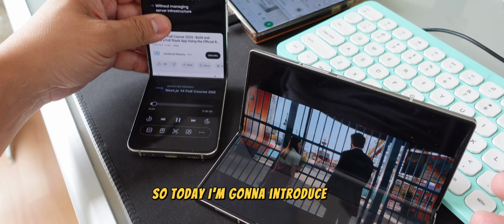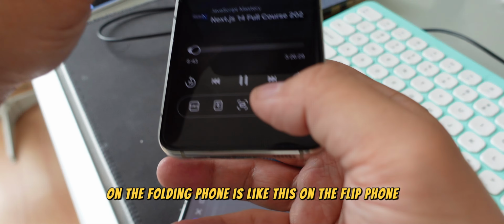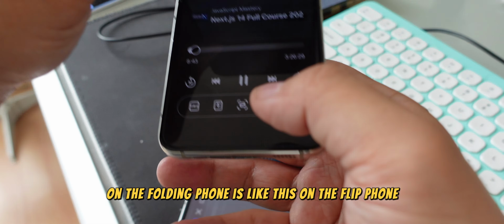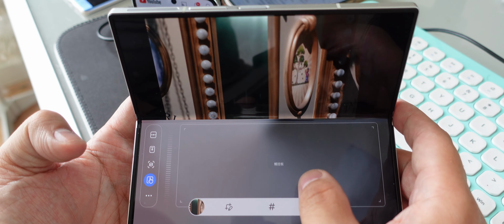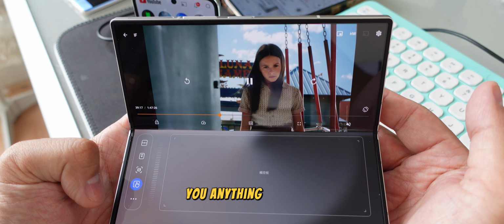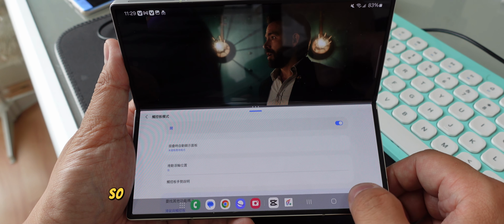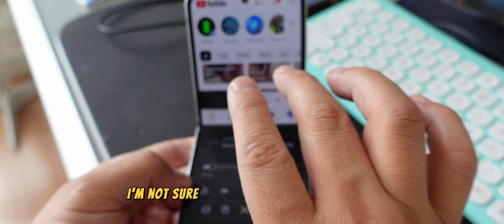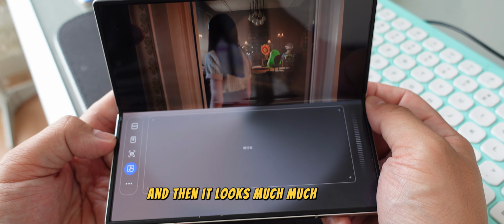Samsung Galaxy Z Fold 6 / FLIP 6 Review: Powerful features on Foldable phone 📱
One of the advantages of having a Samsung phone, is that features usually drift from one device to another – especially between Galaxy S and Galaxy Z models. The new Galaxy Z phones will launch on Android 14 with One UI 6.1.1. There are a couple of features unique to folding phones – i.e., those that use Flex Mode (when the phone is half folded so both screens can be used at once), but some will likely land on other Samsung devices with Android 15 and One UI 7 later in the year.